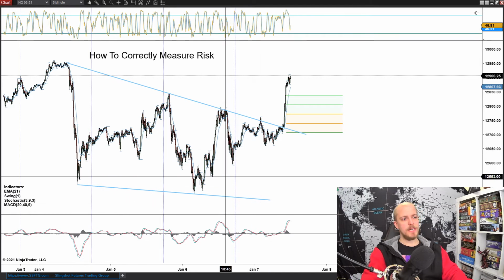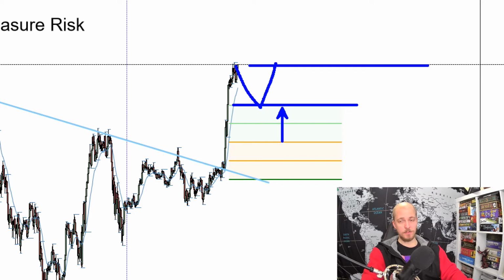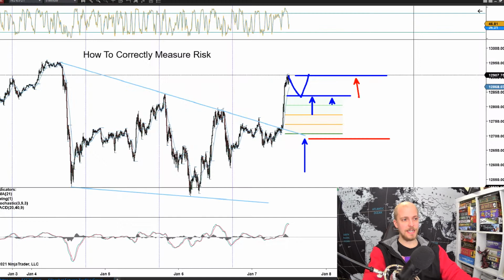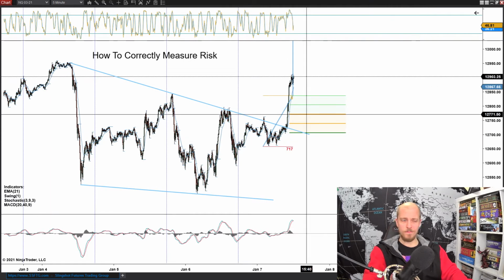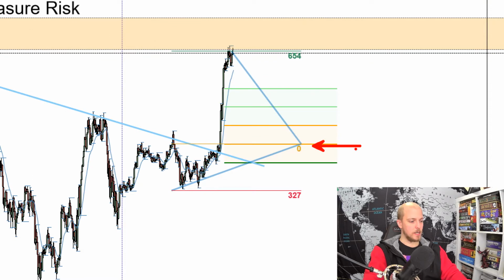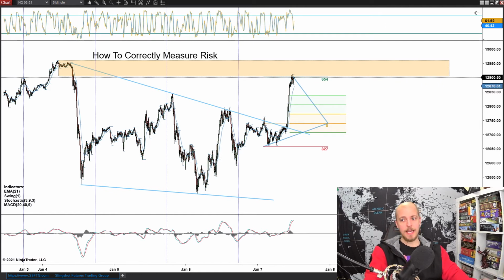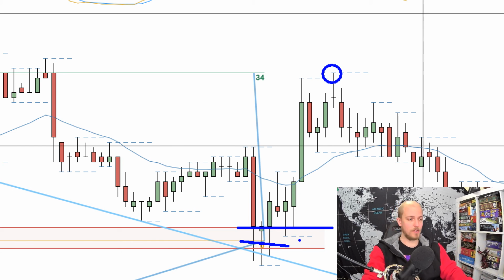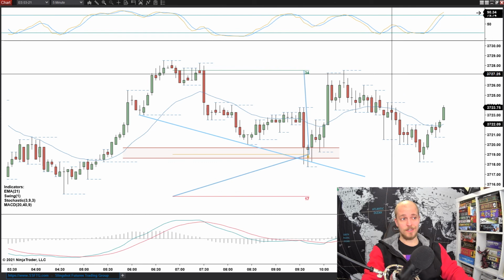How To Correctly Measure Risk For Probability | Learn To Day Trade Emini Futures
Applications:
Video/Photo Editing: Adobe Creative Cloud
Recording: Streamlabs+OBS
Eye Strain Reducer: F.Lux
Time Syncing: NetTime
Window Management: Winsplit Revolution
Webinars: Zoom
Computer:
6x Monitors
2x GPU